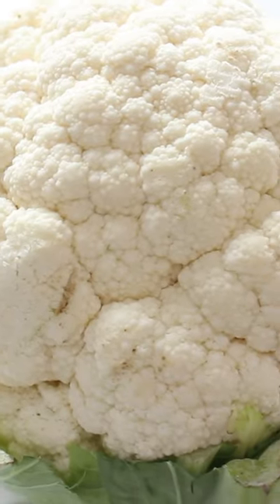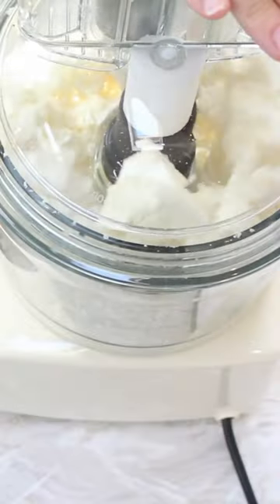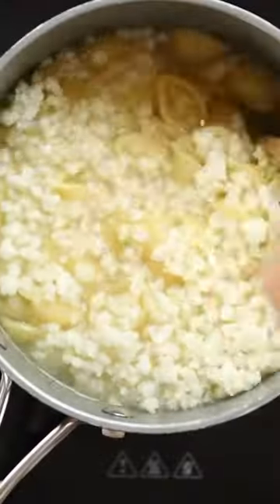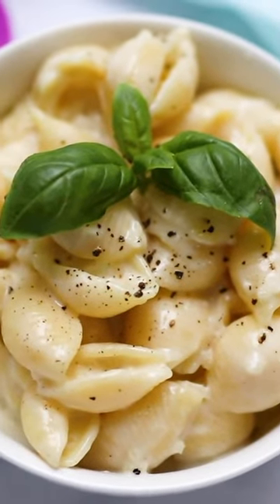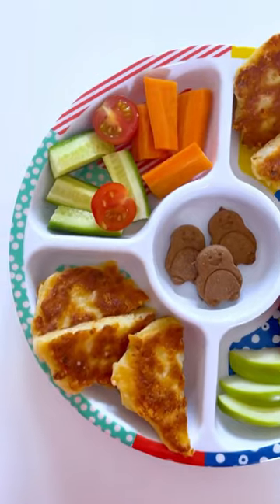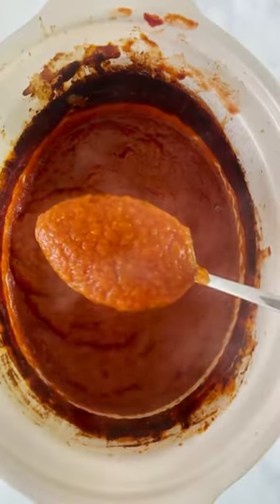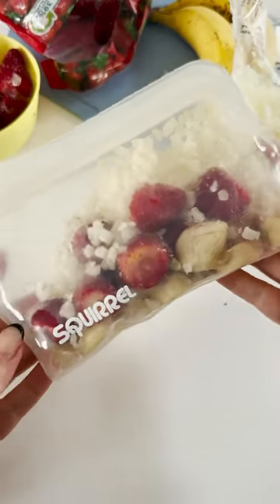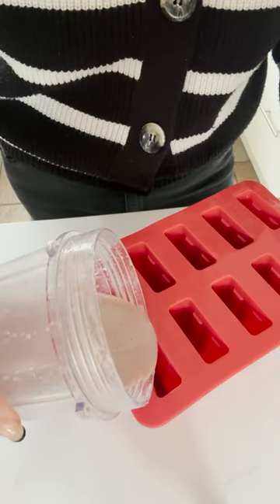Cauliflower for Kids